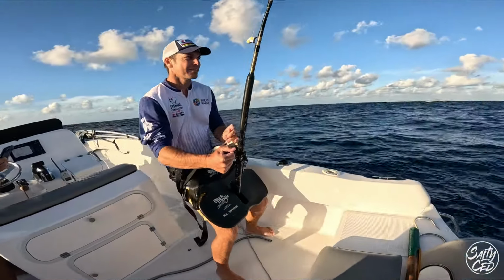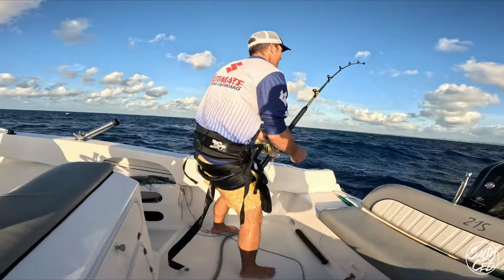Yellow Fin Tuna Mauritius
Capt Mark and myself got invited to an afternoon
deep sea fishing with Dylan from The Fishing Outlaws,

In Mauritius we have a YellowFin Tuna Run in March/April,
We heard they had arrived up north so the Target was YellowFin Tuna.

We ended hooking two small ones and had a blast 🤙

Big Thanks To Dylan 👍